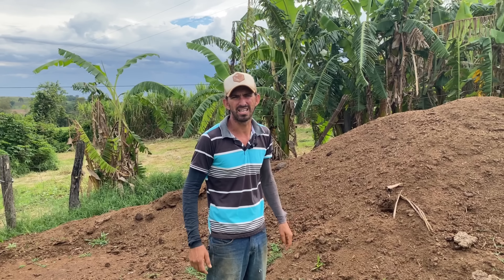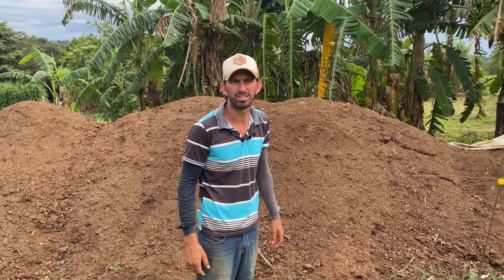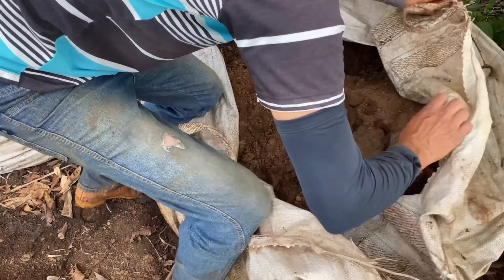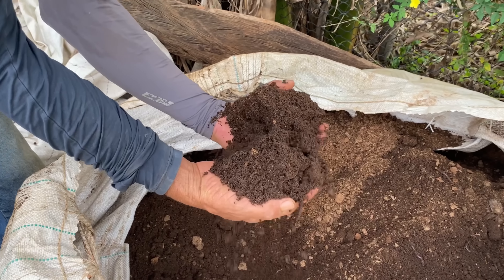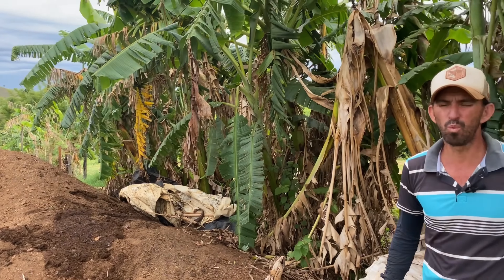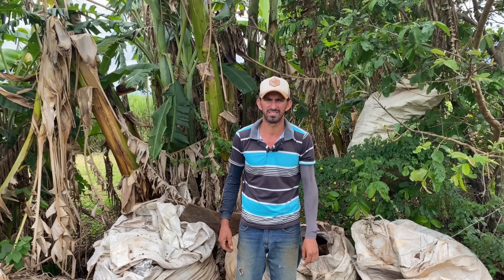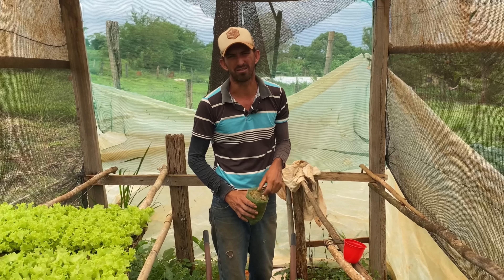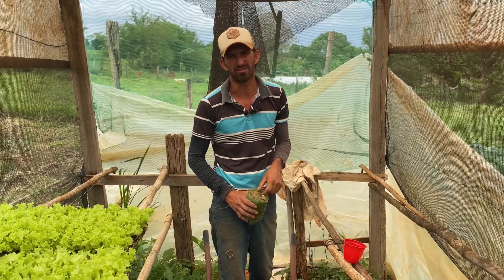ELE NOS ENSINOU A FAZER UMA HORTA ORGÂNICA EM CASA OU NO SÍTIO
ELE NOS ENSINOU A FAZER UMA HORTA ORGANICA EM CASA OU NO SÍTIO